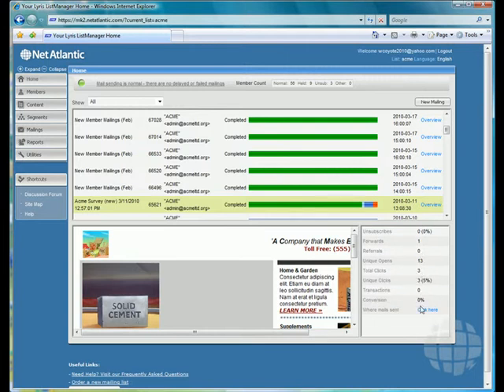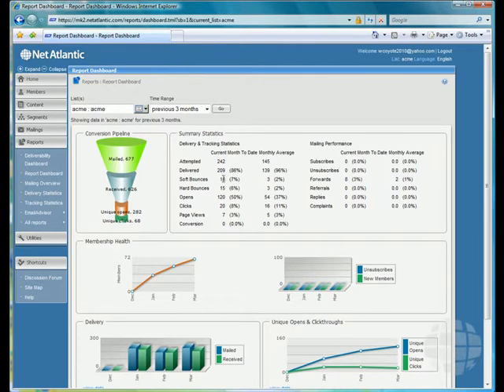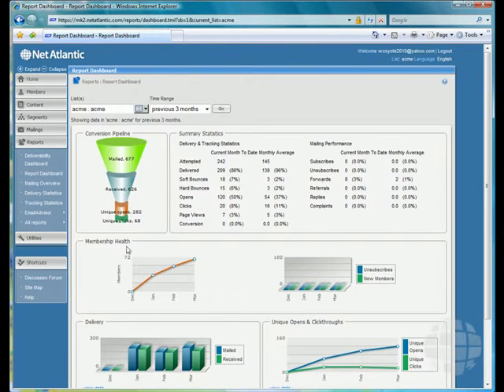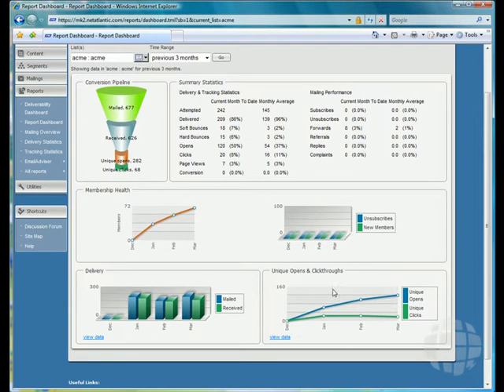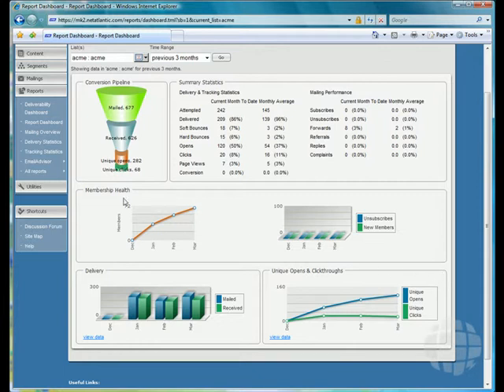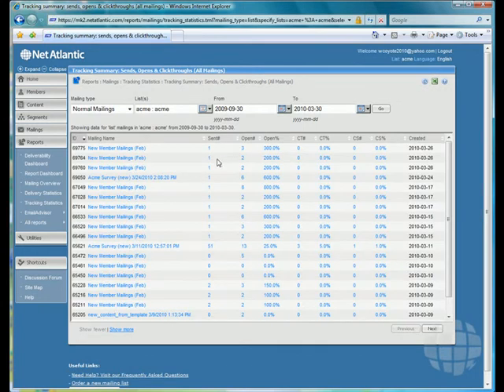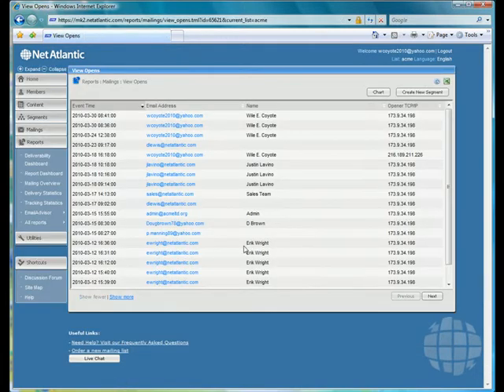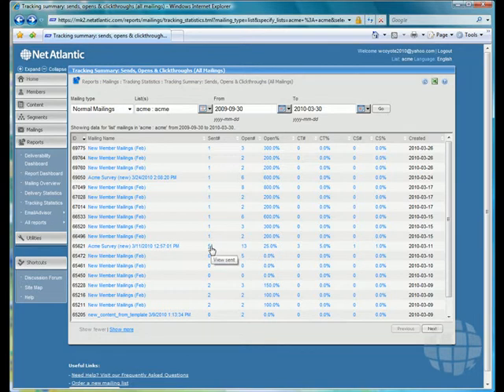Net Atlantic Tracking & Reporting Tutorial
Tracking & Reporting Tutorial: Learn to use our powerful tracking and reporting tool to optimize your email campaigns. (Length: 4:35)